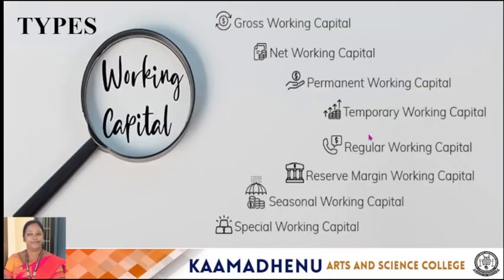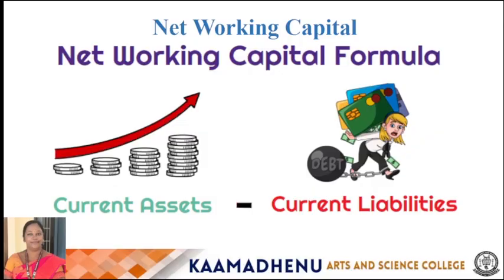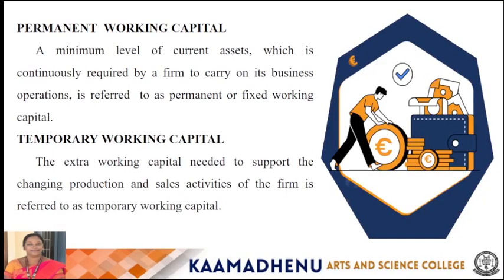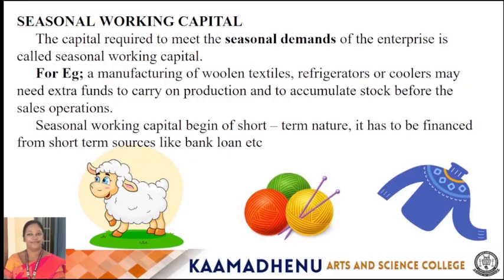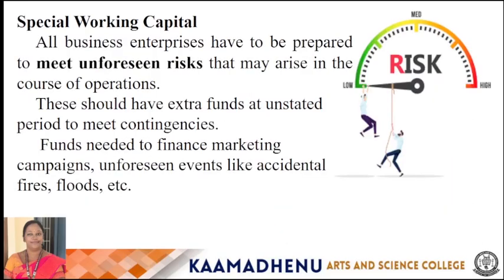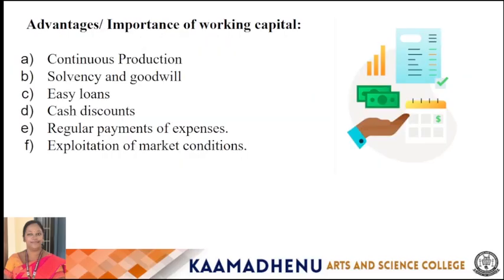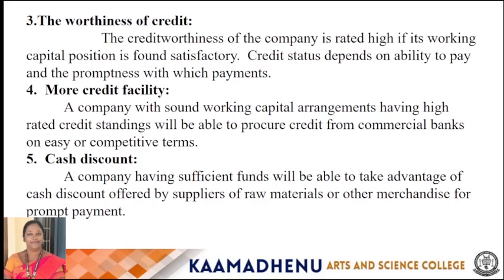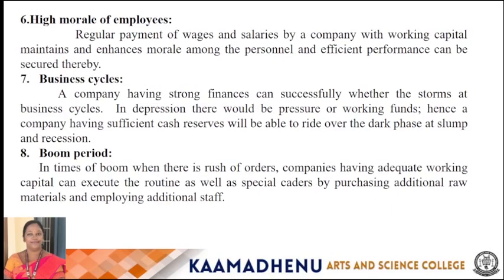Management Accounting | S Sangeetha Asst Professor | PG and Research Department of Commerce CA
Topic: Working Capital
 Sub topic: Meaning, Types, Advantages and disadvantages of excessive and Inadequate Working Capital